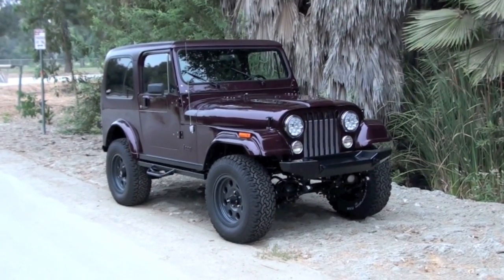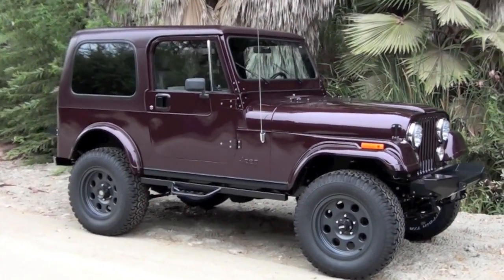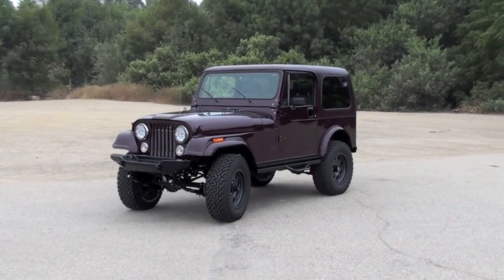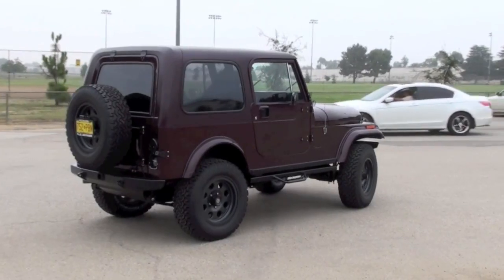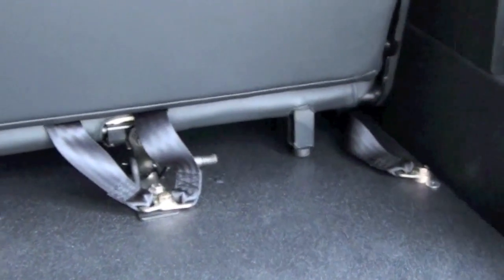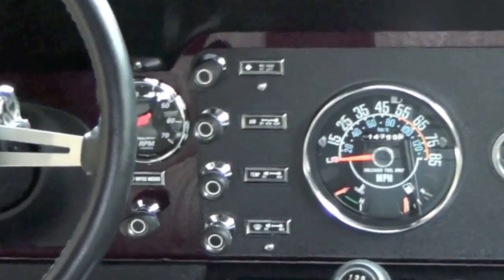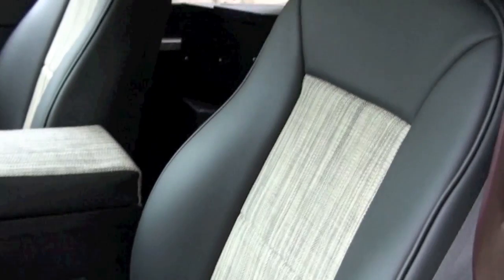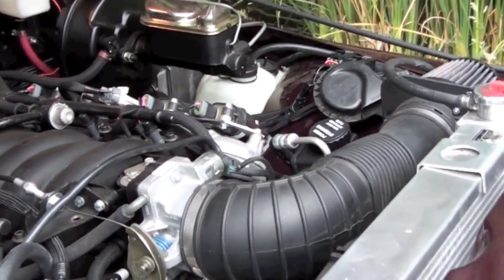Jeep CJ7 Restoration by ICON 4x4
This video depicts a very nice 1982 CJ & restored and highly modified by ICON. ALong with our production hand build IOCN CJ3B and FJ series, we do several one-off projects each year. This project was proposed by the original owner of this CJ, who loved the look and disliked the archaic mechanical nature of the rig. So we redesigned the drivetrain, HVAC, ergonomics, storage solutions, suspension, axles and brakes, plus added some mild custom touches to the cosmetics. Check it out to see our work and attention to details. Thanks! For more details make sure to visit our